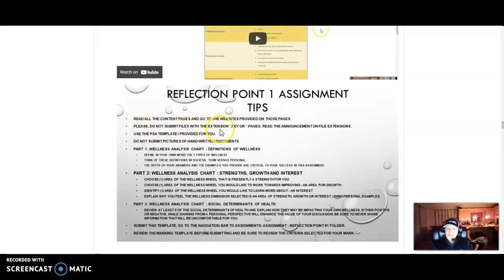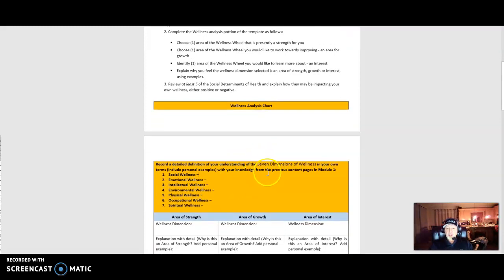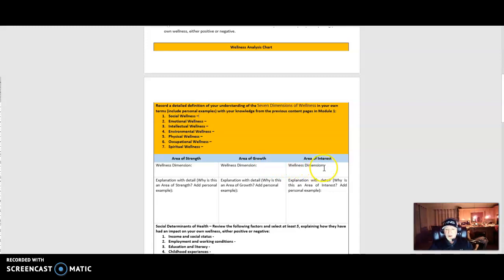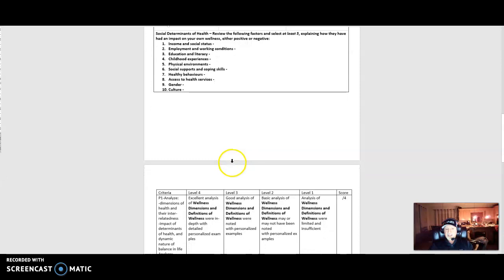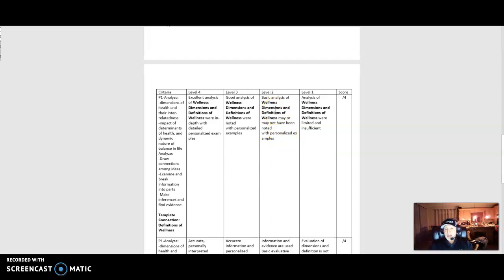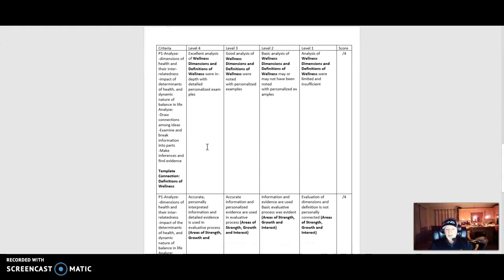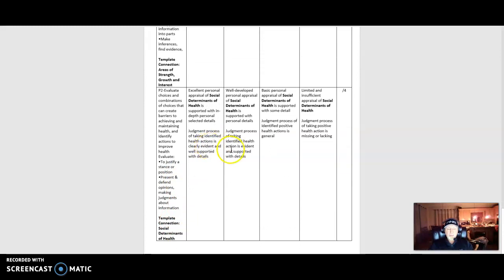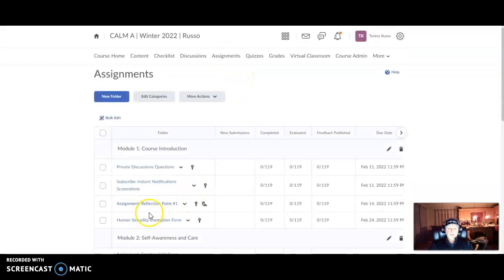Reflection Point # 1